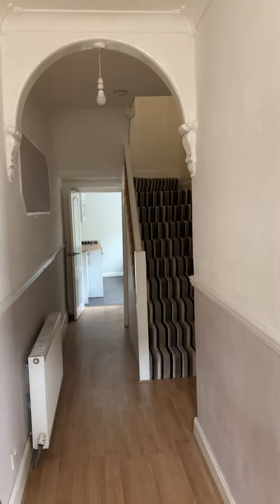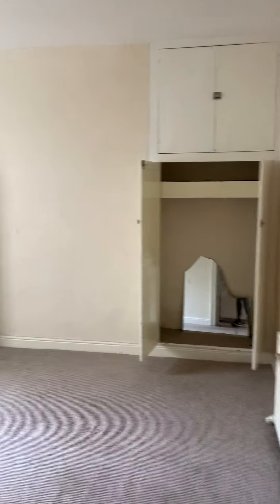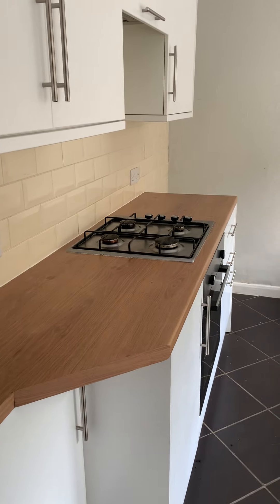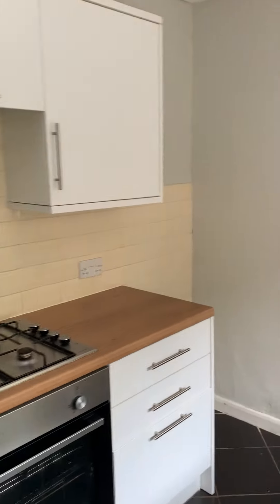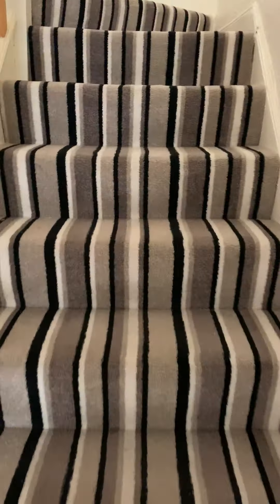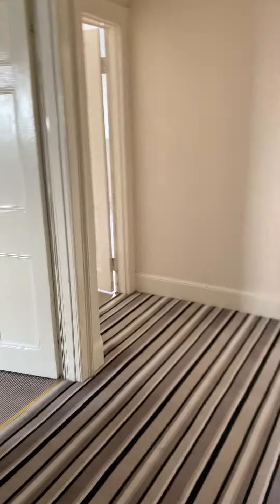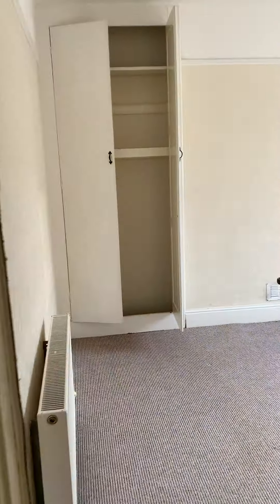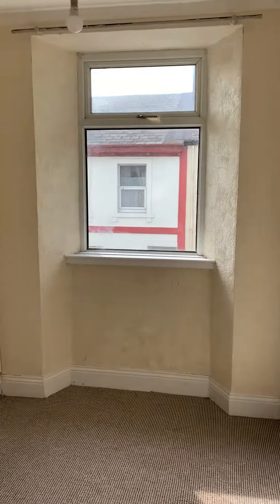40 South Street, Torquay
This modern mid terraced family home situated in the residential area of Torre, close to Torquay town, the seafront and local amenities. It briefly comprises of; 2 spacious double bedrooms, 1 single bedroom, a newly fitted bathroom, modern fitted kitchen, spacious lounge and separate dining room. The property also benefits from a rear garden, UPVC double glazing and central heating.
Unfurnished, Available Now. EPC - D